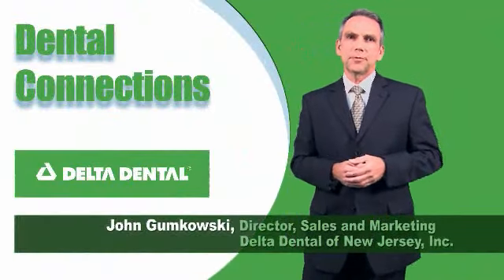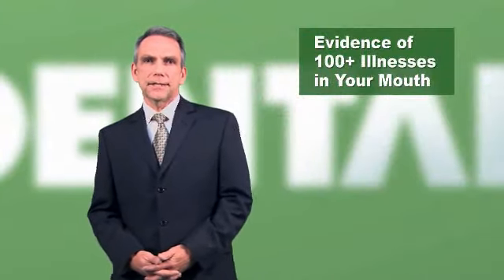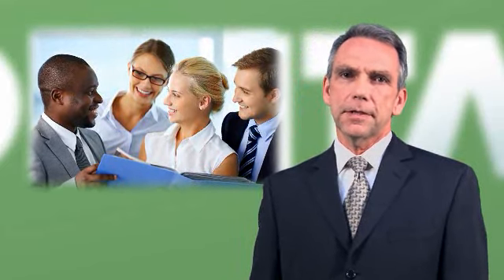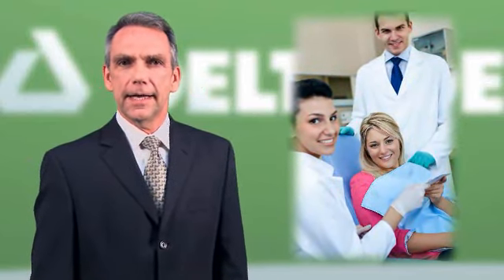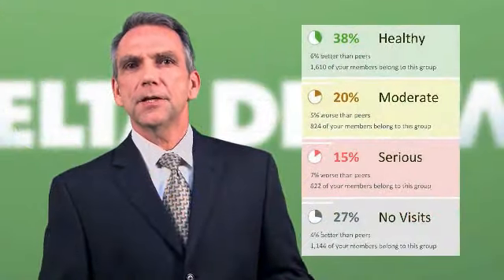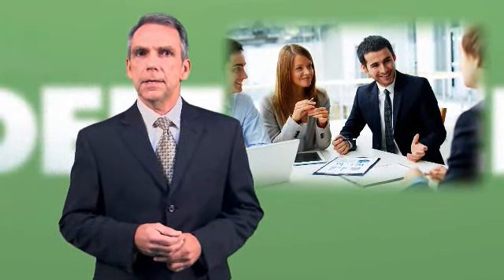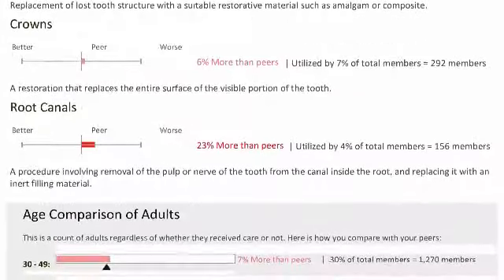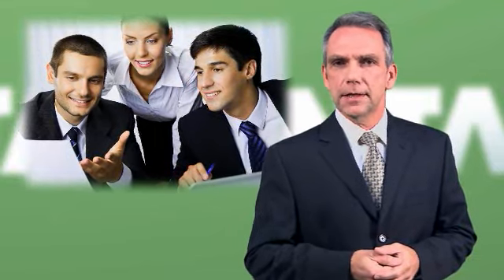Improve Employee Productivity: The Link Between Oral and Overall Health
John Gumkowski, director of Sales and Marketing at Delta Dental of New Jersey, discusses how tracking the link between oral health and overall health can help improve employee productivity.